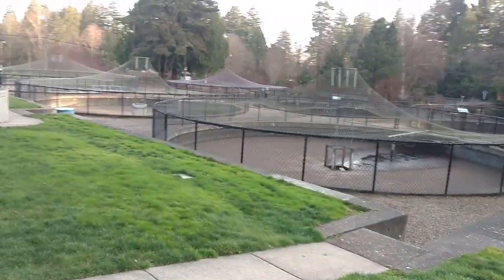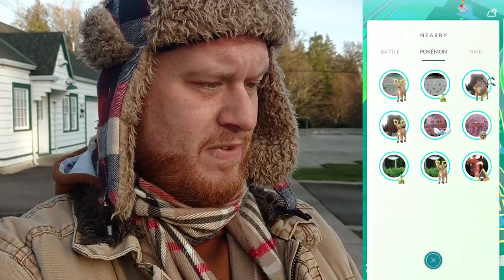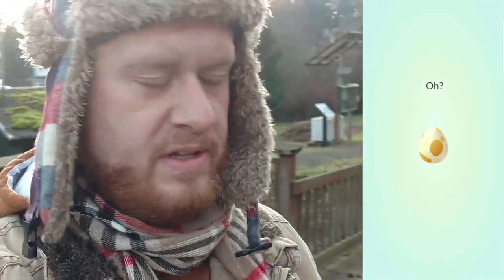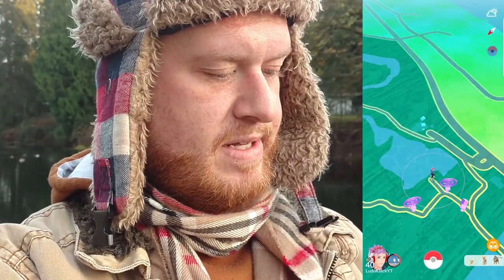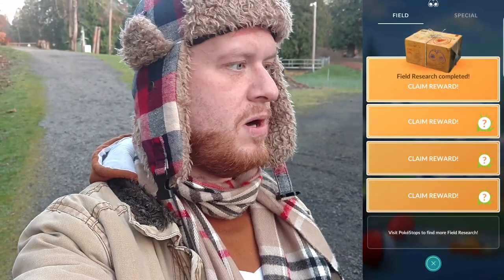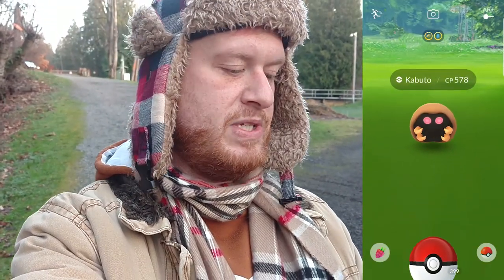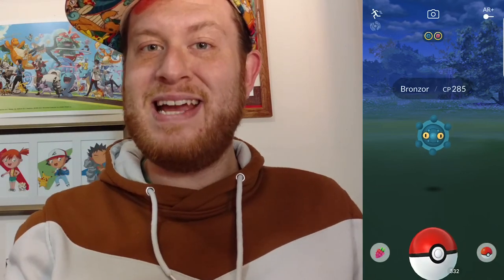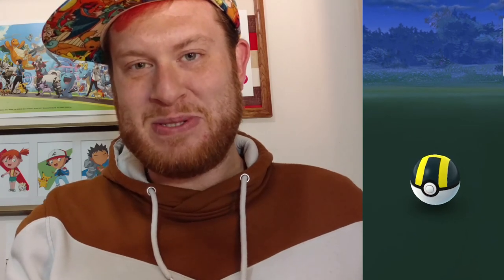NEW YEAR, NEW TASKS, AND NEW POKEMON! - POKEMON GO VLOG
✌️WELCOME BACK TRAINT'ERS!✌️

THE FIRST DAY OF 2019 BRINGS US NEW TASK IN GAME AND A NEW POKEMON REGISTRATION!

THE MAGICAL AMAZING SUGGESTION BOX!!! -
LETS HEAR EM!!!

Available under a Creative Commons “Attribution” license.

Ludo is the ONLY OUT AND PROUD GAY Pokemon Go Trainer On Youtube!!! His Adventure has only just begun, join him every week as we travel the local region of Vancouver Washington, showing off the local parks, local attractions, and of course the best places to Pokemon Go Hunt!

Come along and join in my journey, All while showing off The Great NW Regions finest, in search to become the Greatest Pokémon Master of the all!

MY EQUIPMENT:
Sony a5000
Vlog Tripod
Mic Coveres

Pokémon is Copyright of Gamefreak, Nintendo, and The Pokémon Company 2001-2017